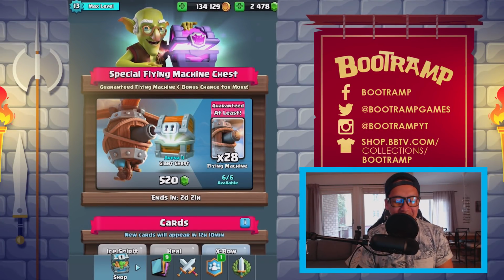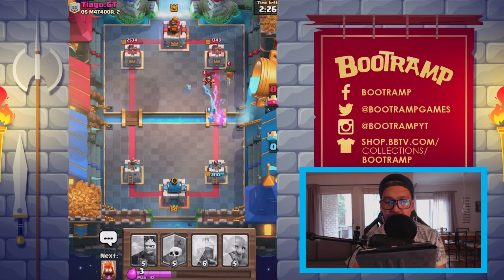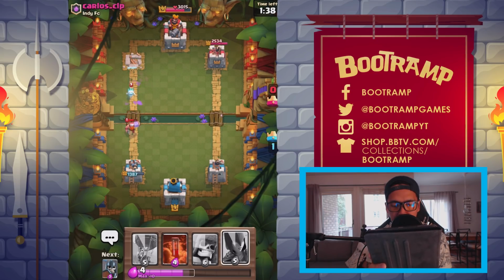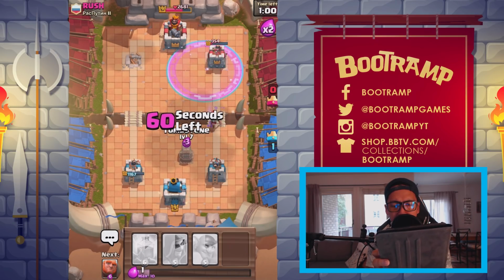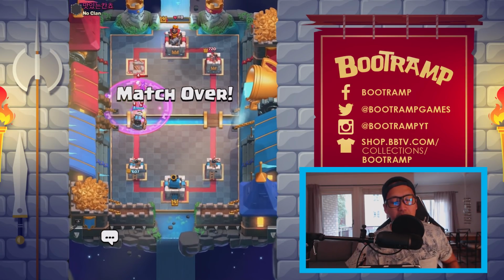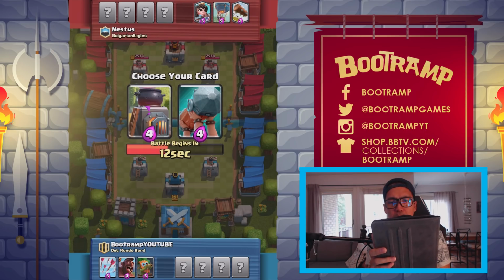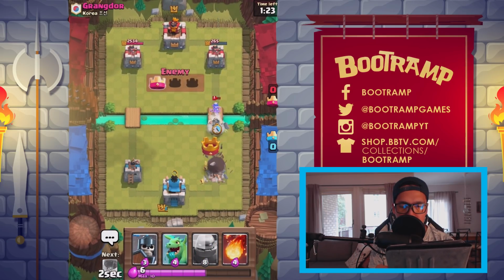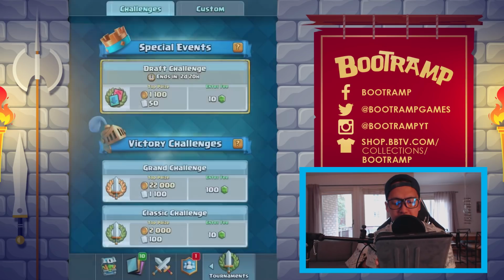PERFECT X9 DRAFT CHALLENGE WINS :: Clash Royale :: X5 ''SPECIAL GIANT CHEST'' OPENING!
Clash royale perfect draft challenge wins and opening x5 special giant chest in this new clash royale update, will i get a legendary from the opening?

Link to my profile in statsroyale!

Do you want to translate my videos to your language? Here is a link for translating! Thank you so much!

MY EQUIPMENTS FOR RECORDING!
Gaming chair : QUERSUS GEOS 700

Elgato Pro ( Gamecapture )
Yeti Blackout ( Microphone )

For travel , on the go!
Elgato HD 60 ( Gamecapture )
Blue Raspberry ( Microphone )

clash royale gameplay / clash royale tips / clash royale strategy